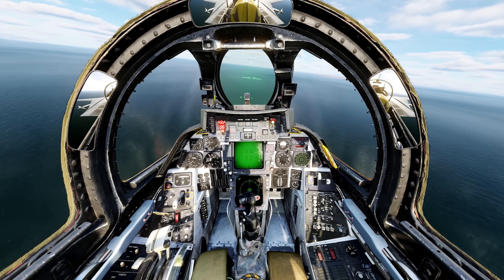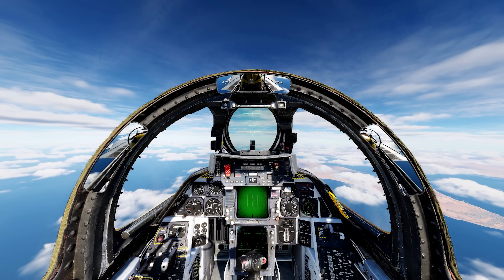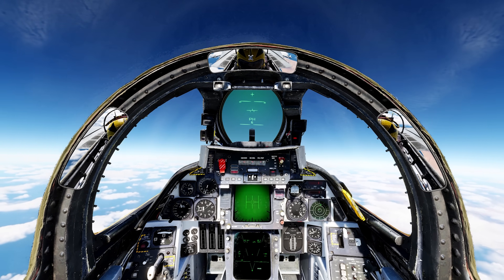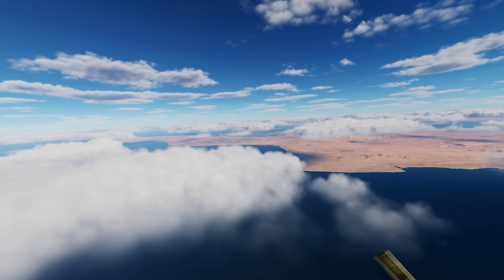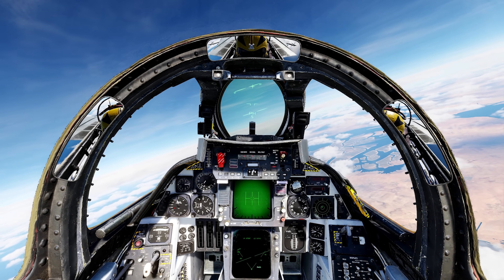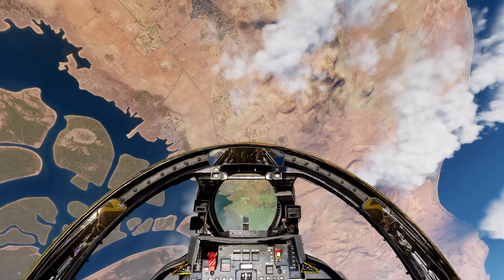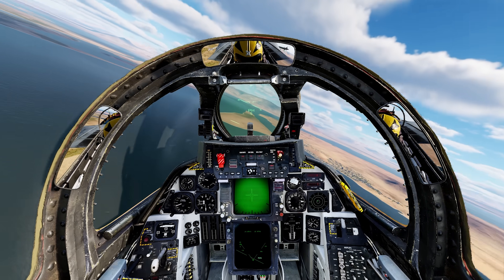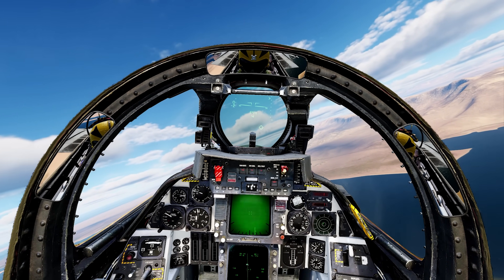Could The F-14 Tomcat Still Be Relevant ? F-14 Tomcat Vs Su-33 Flanker-D Intercept | DCS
Processors: AMD Ryzen 9 5950X 16-Core 3.4GHz (4.9GHz Max Boost)
Motherboard: Gigabyte X570 AORUS Elite WiFi
Memory: 128GB CORSAIR VENGEANCE RGB PRO 3200MHz (4x32GB)
System Cooling: CORSAIR H100i PRO XT RGB
Graphics Cards: NVIDIA 10GB GeForce RTX 3080
Operating System: MS Windows 10 Professional
Operating System Drive: 2TB Samsung 970 EVO Plus PCIe NVMe
Hard Drive: 2TB Samsung 980 PRO
Power Supply: CORSAIR AX1600i ATX Titanium